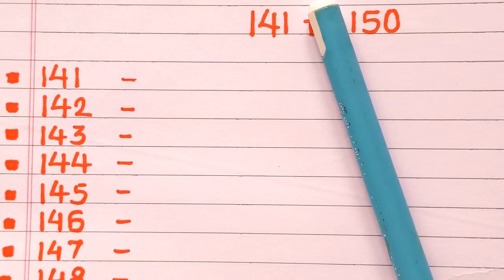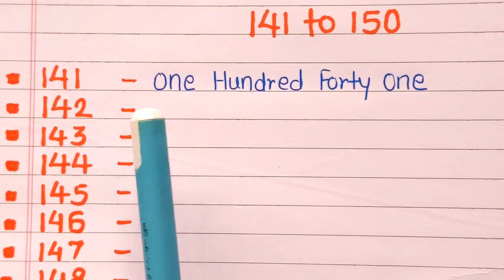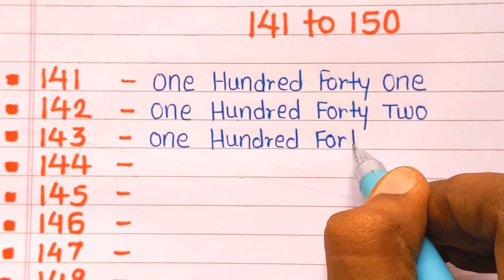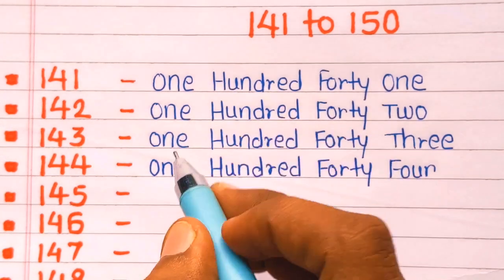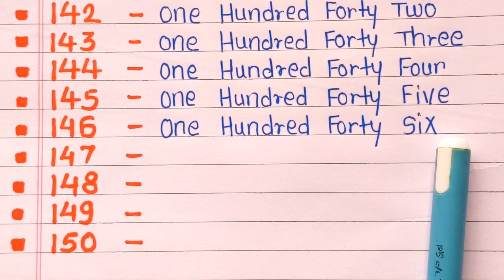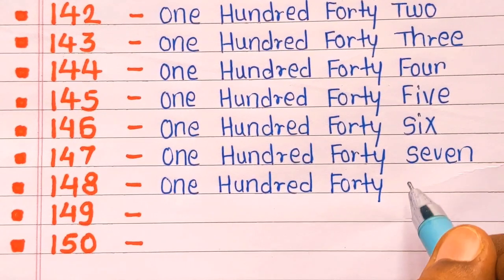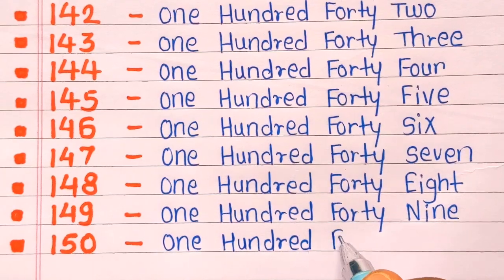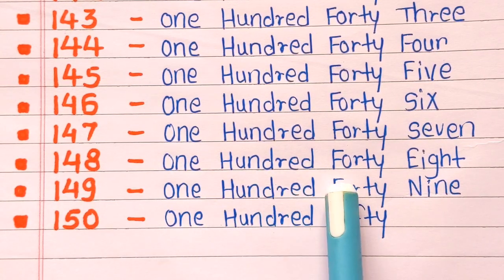Write the Numbers in Word Form | Number Names with Spelling | Counting in Words | 141 to 150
Write the Numbers in Word Form | Number Names with Spelling | Counting in Words | Numbers
141 to 150 Number Names